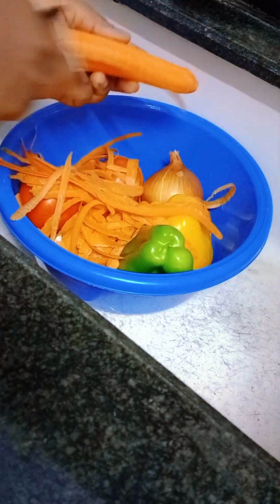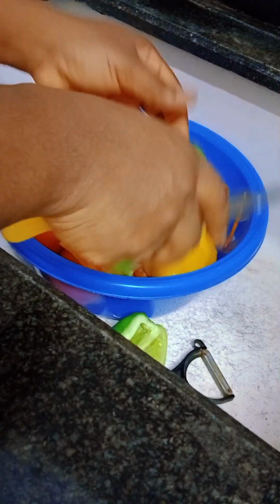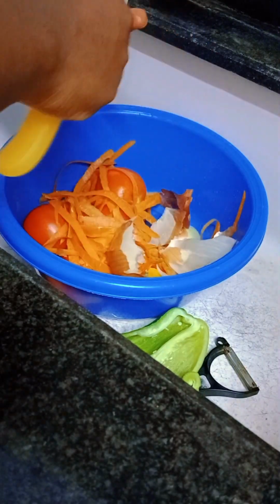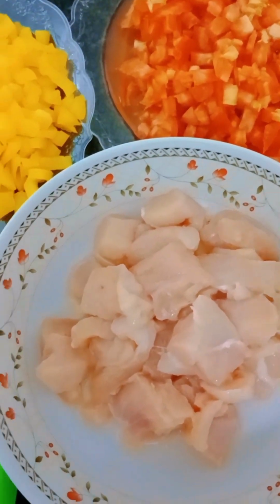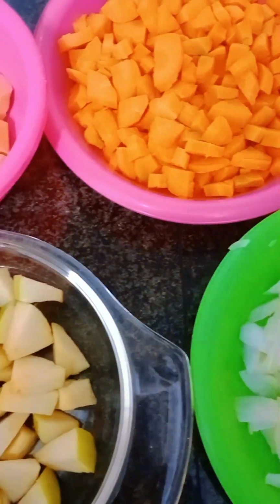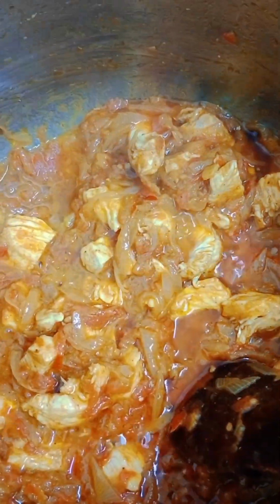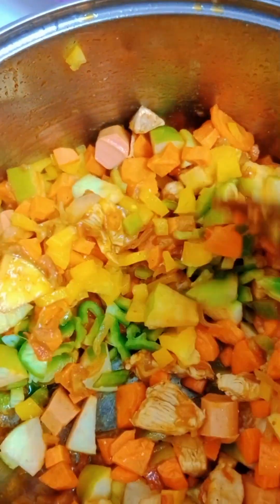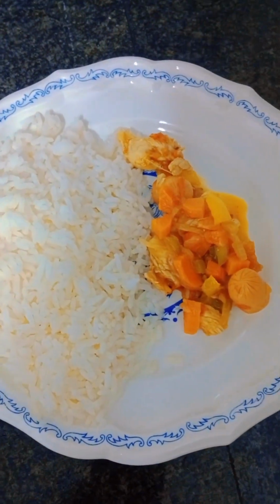Delicious Chicken and Apple 🍏 Souce Recipe......A MUST TRY....